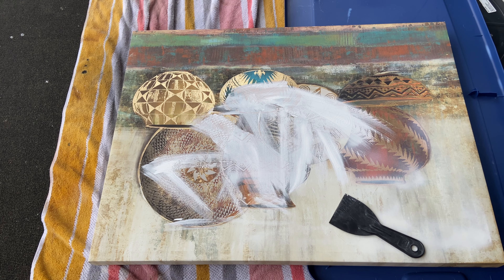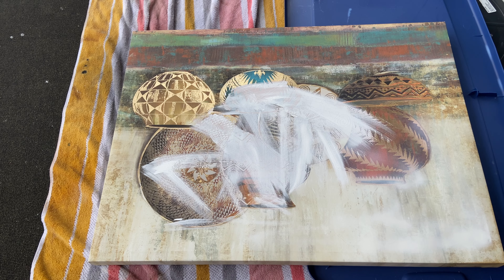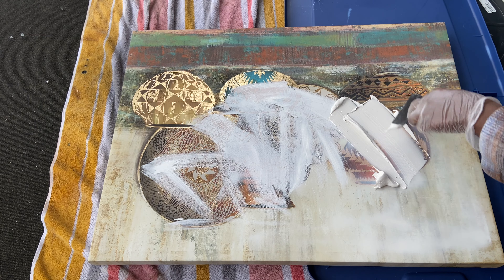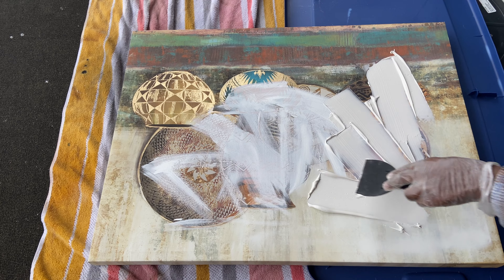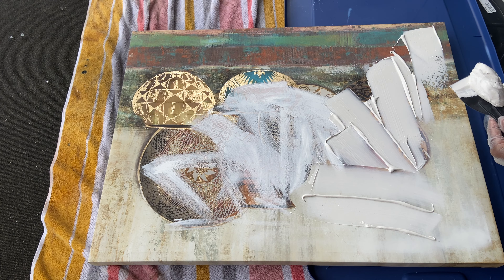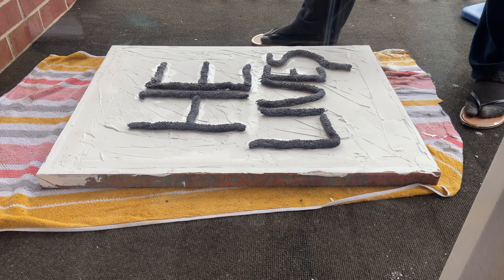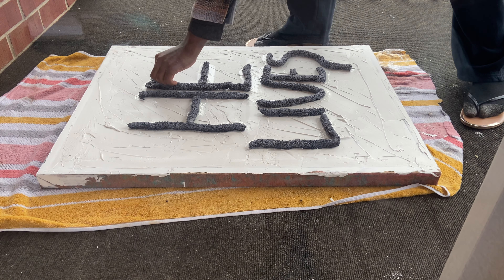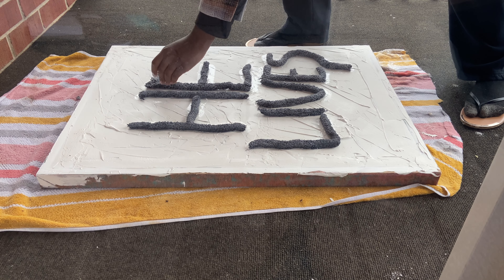Repurposed an old large wall art| DIY 3D yarn wall art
Decided to DIY this old wall art that I had in my house .Material used; Plaster of Paris,Gorilla Spray Adhesive , Jumbo yarn, and Spray Paint
It was such an easy and quick DIY project I love how it turned out .